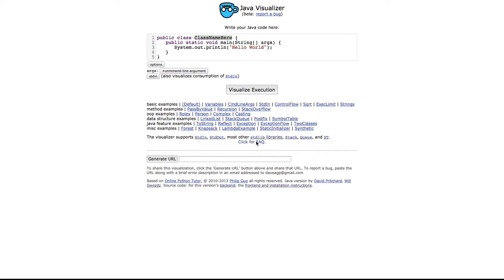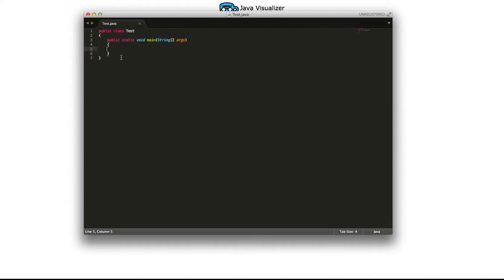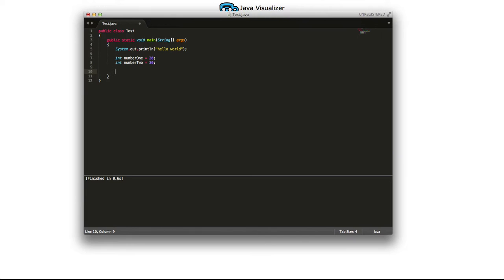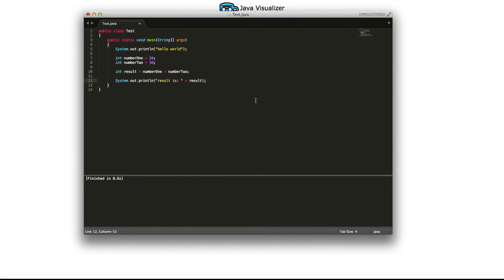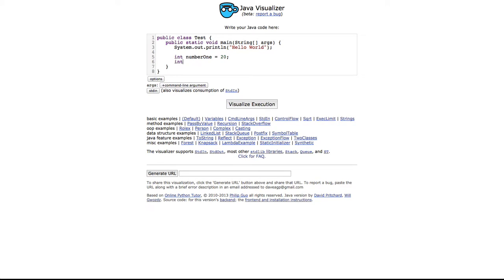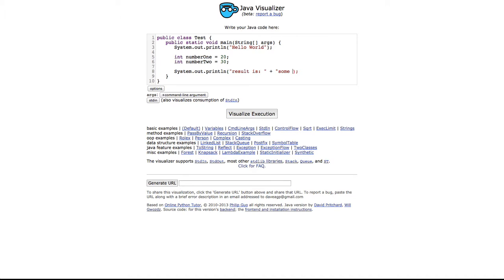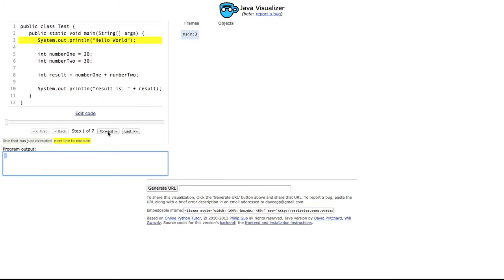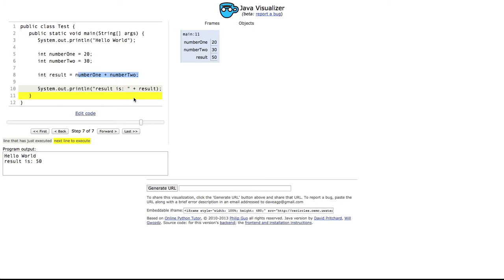Java tutorial - Trying things out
Getting stared with java. Please excuse the crudity of the video, it was 2.30am when filming.